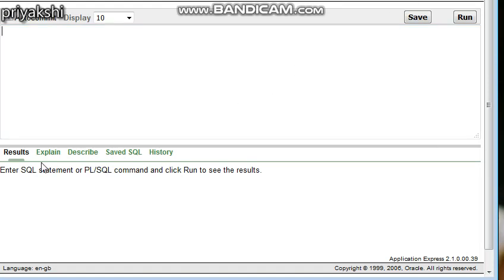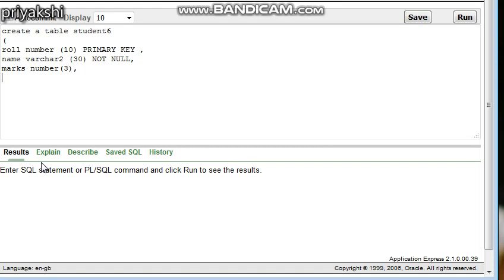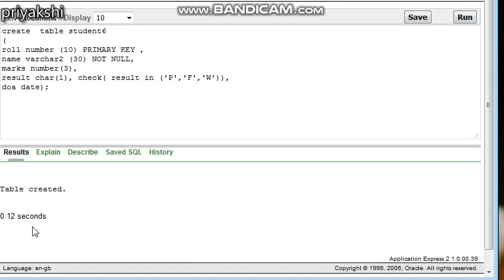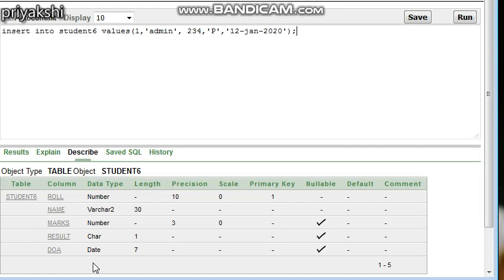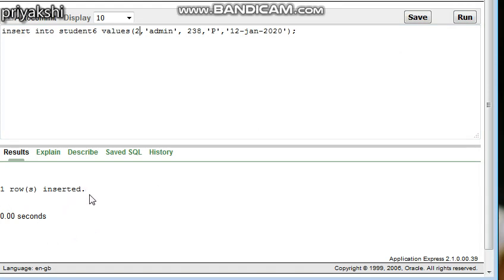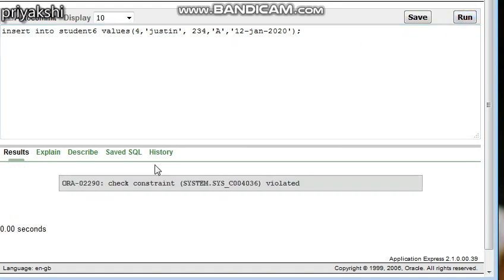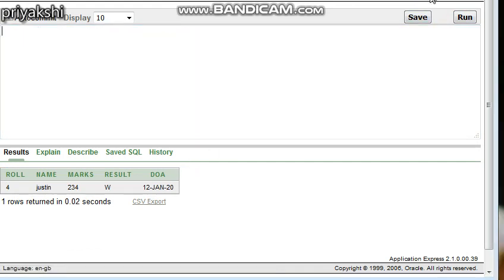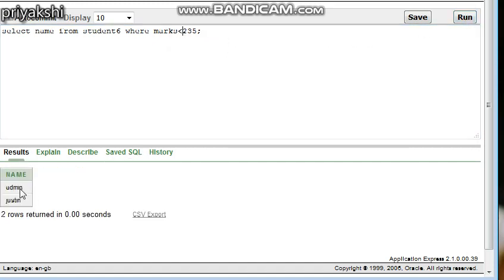DB 16: SQL ( part 2)